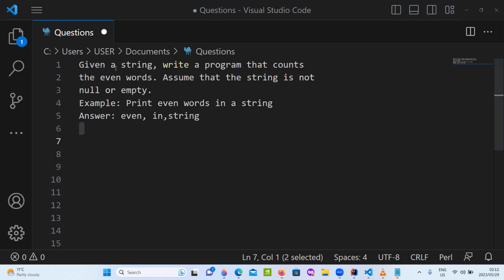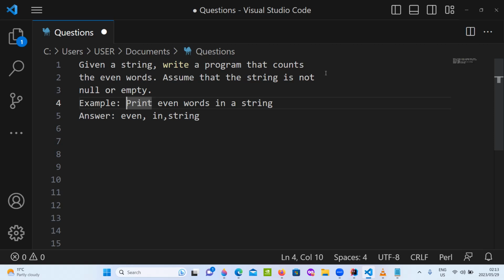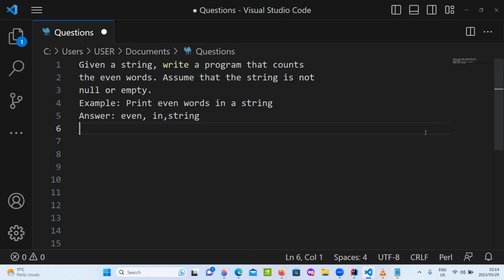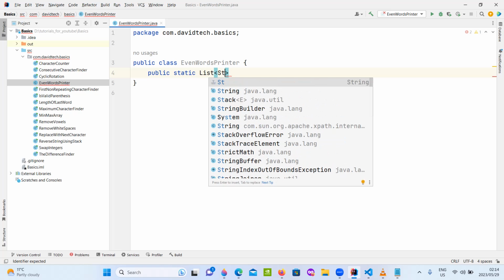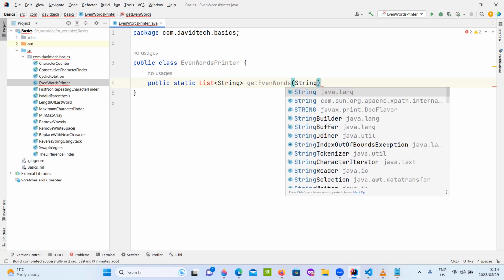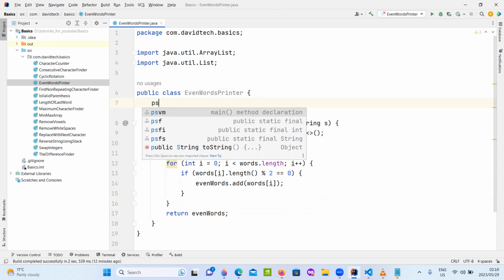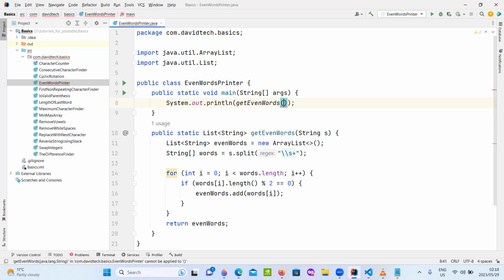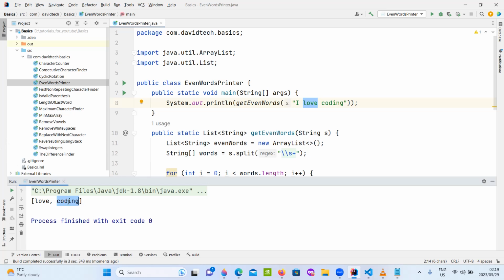Print Even Words Given A String | Java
Given a string, write a program that counts
the even words. Assume that the string is not
null or empty.
Example: Print even words in a string
Answer: even, in,string